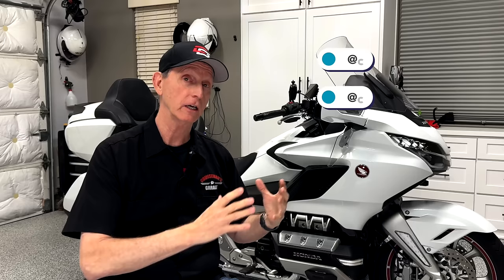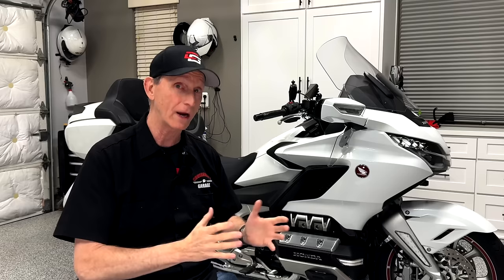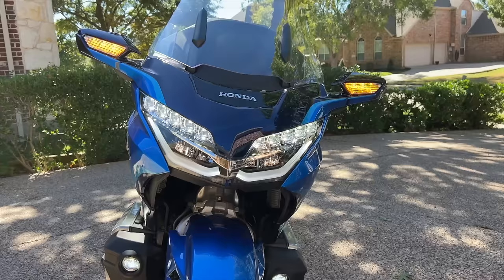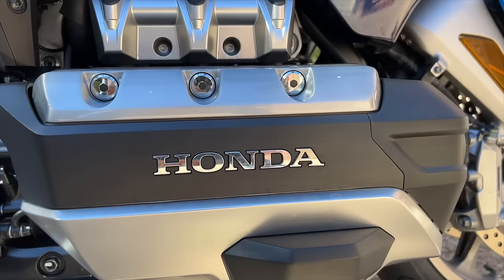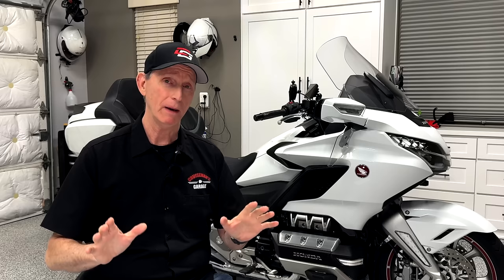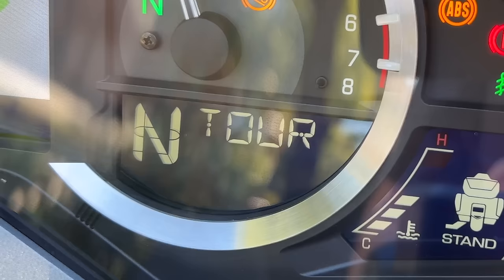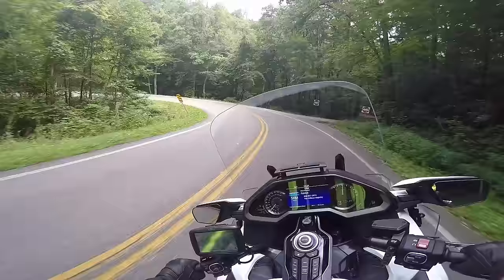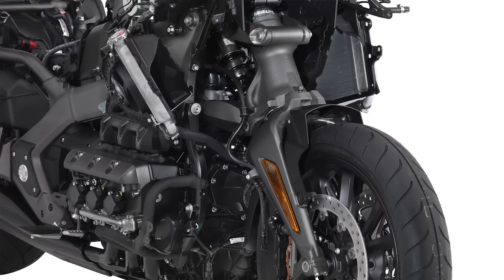Honda Goldwing 5 (or is it 6) Year Review - Was This Goldwing A Good Choice?